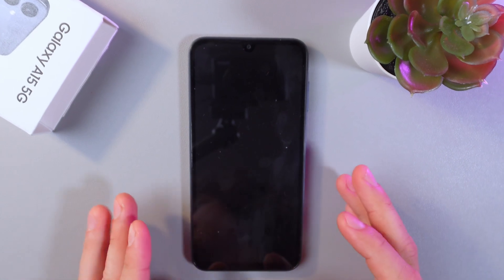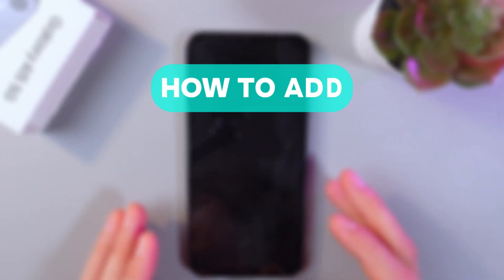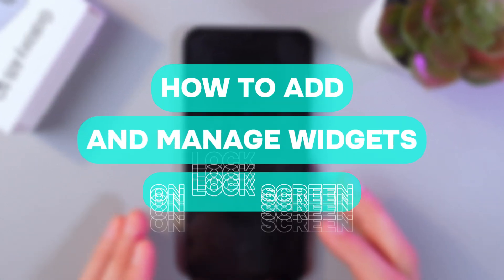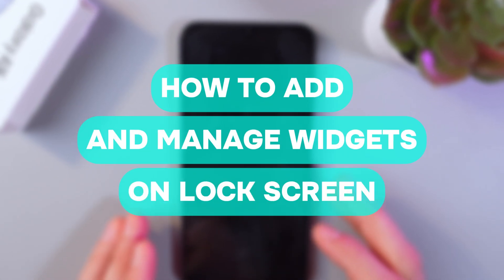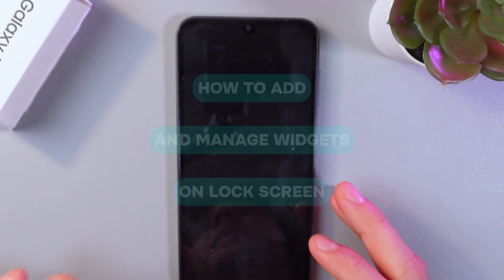Samsung A15 Tutorial — Lock Screen Widgets Setup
Want quick access to apps and info without unlocking your phone? In this video, I’ll show you how to add and manage widgets on your Samsung Galaxy A15 5G lock screen step by step. You’ll learn how to choose and place widgets like weather, calendar, music controls, and more, as well as reorder and remove them anytime. Perfect for personalizing your phone and saving time.

This video also covers the following topics:
👉 Add useful widgets to Samsung Galaxy A15 lock screen
👉 Organize and reorder widgets for quick access
👉 Remove or edit lock screen widgets easily
👉 Customize your lock display for better productivity